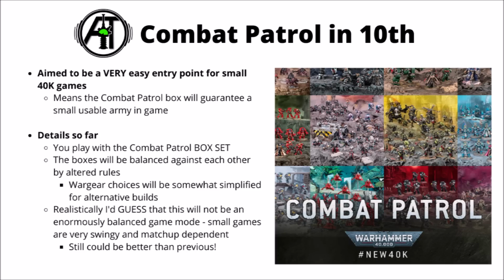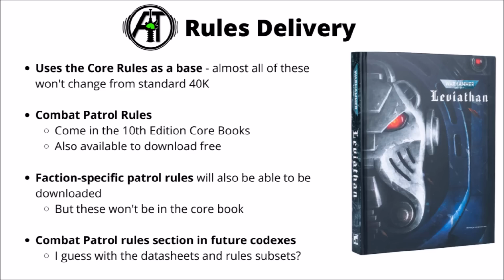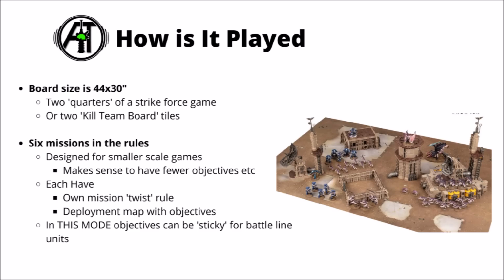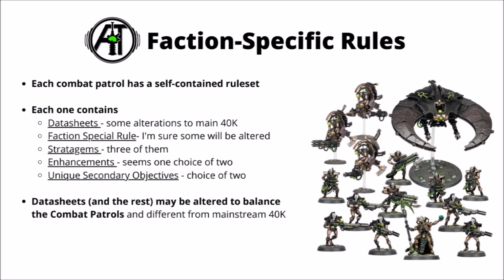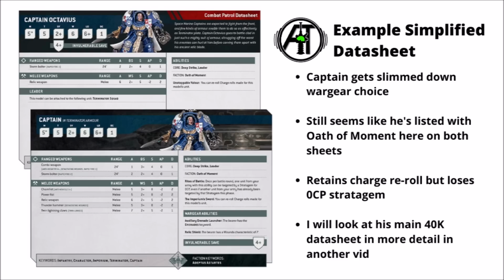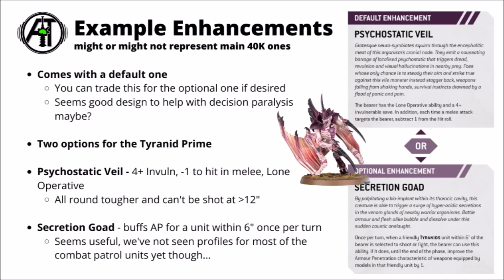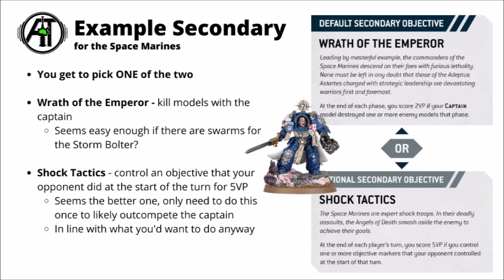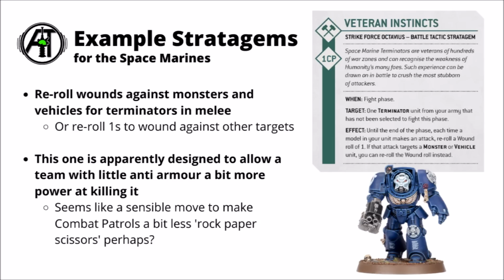Warhammer 40K: Combat Patrol Game Mode - Big Questions Answered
Let's talk through the new info we have on the Combat Patrol game for 10th edition...

0:00 Intro
2:16 Leviathan Combat Patrol
3:52 Rules Release
5:05 How is it Played?
6:20 Faction Specific Rules
8:00 Datasheets
9:11 Enhancements
10:38 Secondaries
11:49 Stratagems
13:44 Thoughts
15:07 Outro